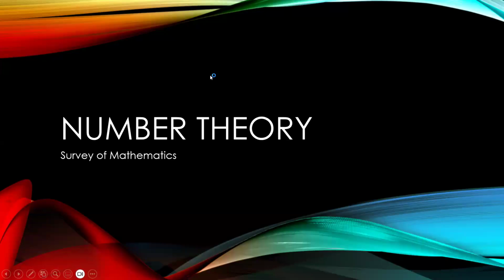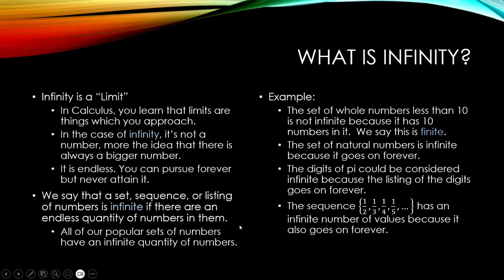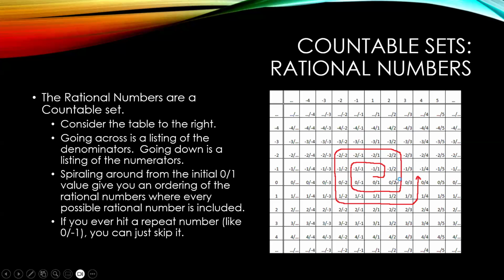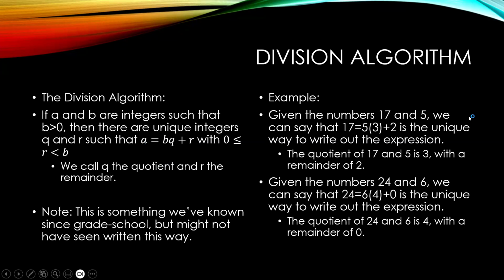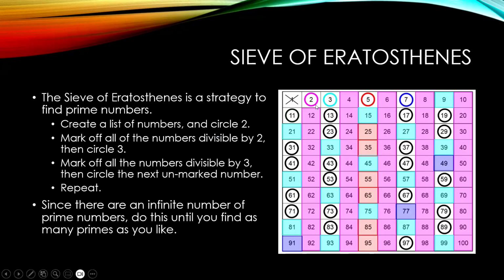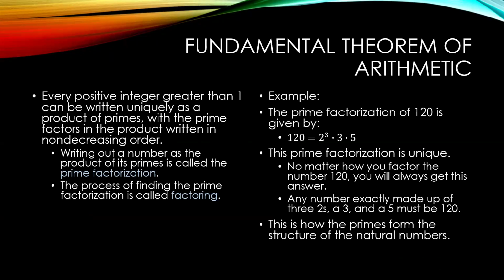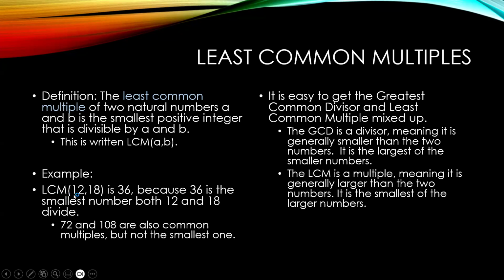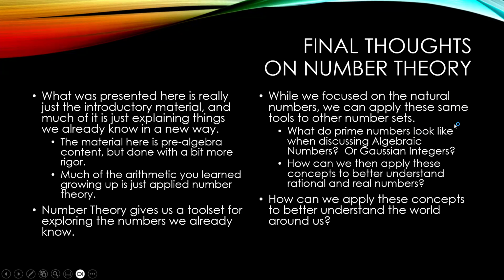3.2 Number Theory - Survey of Mathematics